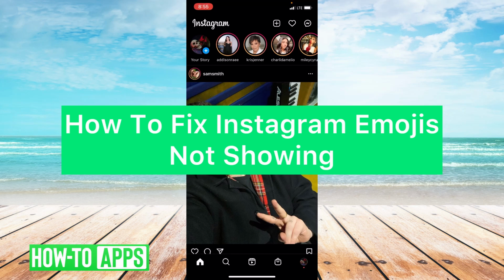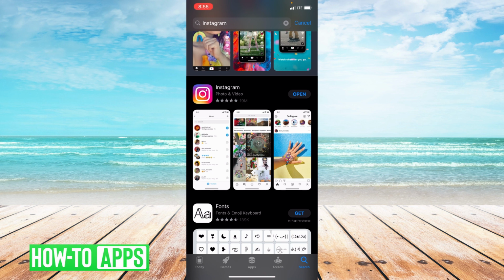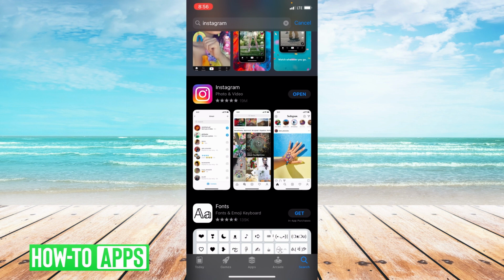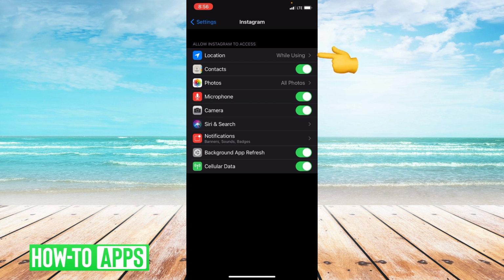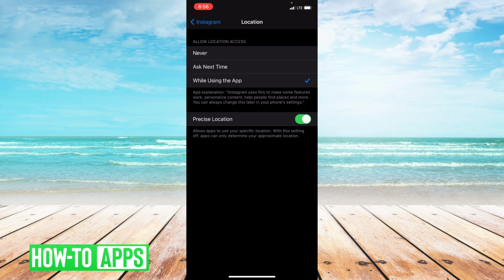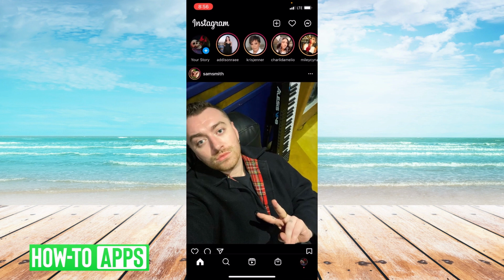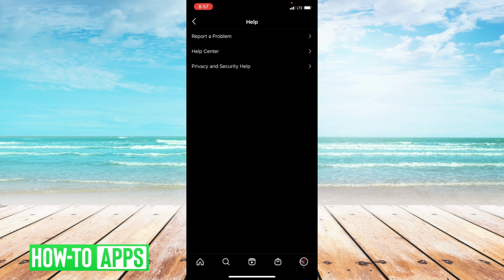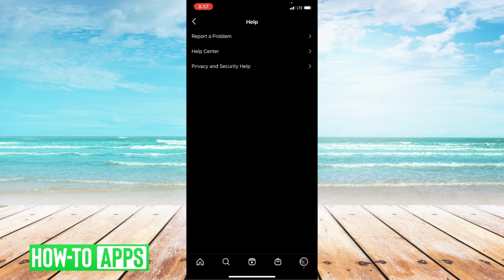How To Fix Instagram Emojis Not Showing / Missing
Instagram, like tons of other apps, uses emojis in your messages and reactions to stories, and more. Emojis are a quick and easy way to show your current mood or feelings. However, we've gotten complaints that emojis are not showing or missing for some people. In this video, I walk you through the steps you can take to get emojis working again. Keep in mind, Apple is constantly changing the emojis that are default on the iPhone and this also applies to Android so emojis are commonly added to the list. If you want to change or update your Instagram emojis you will have to update both your iPhone as well as your Instagram app to get the latest emojis out there.